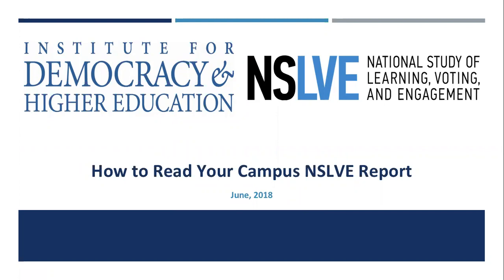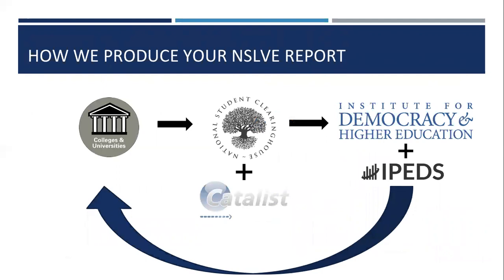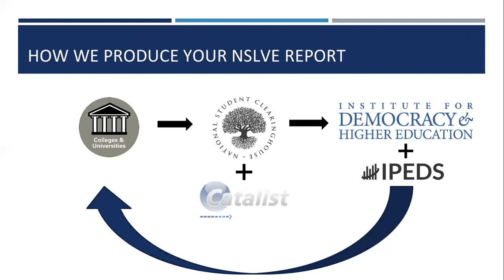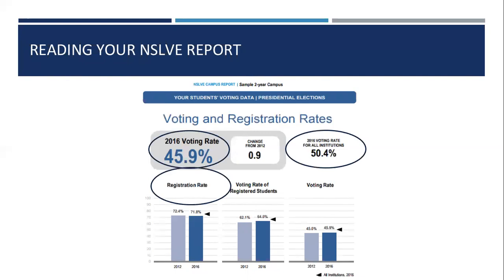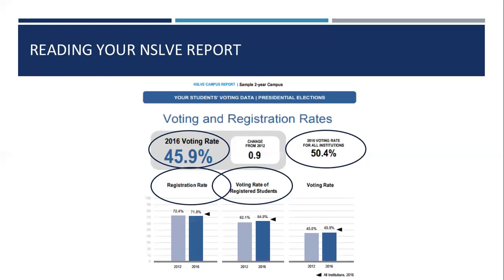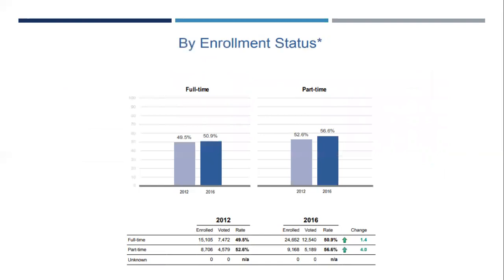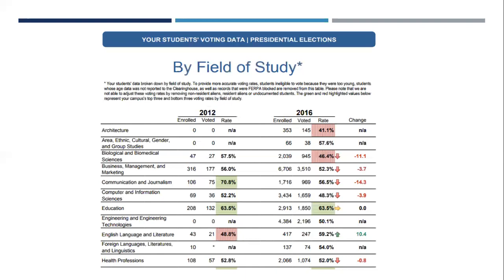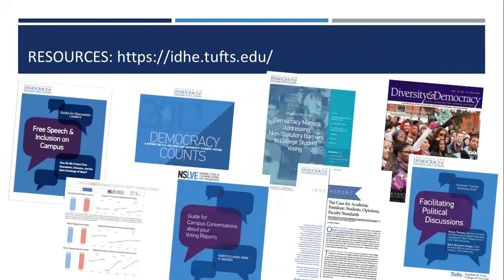How to Read Your NSLVE Report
This short webinar will help you to better understand the basics of your institution's National Study of Learning, Voting, and Engagement (NSLVE) report.